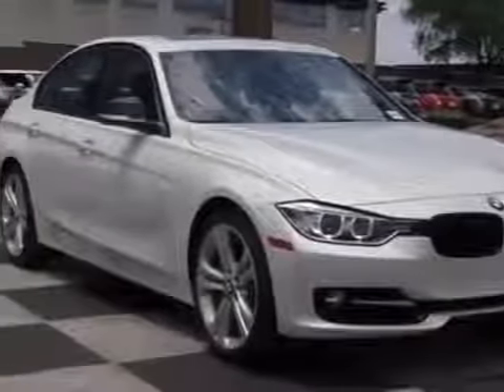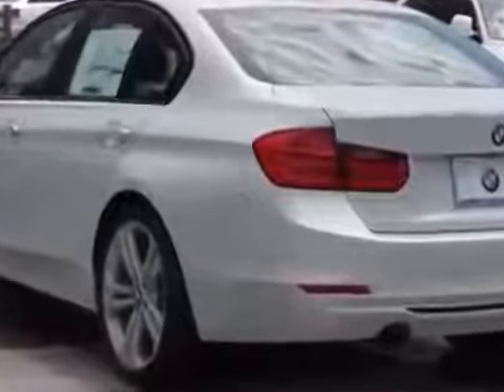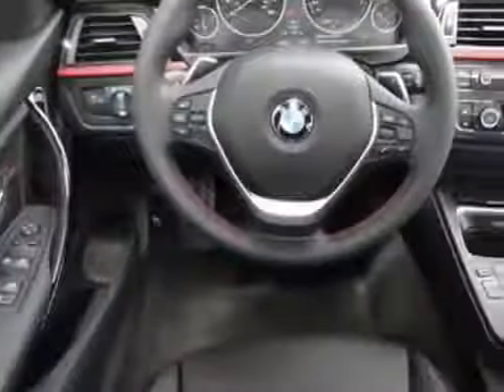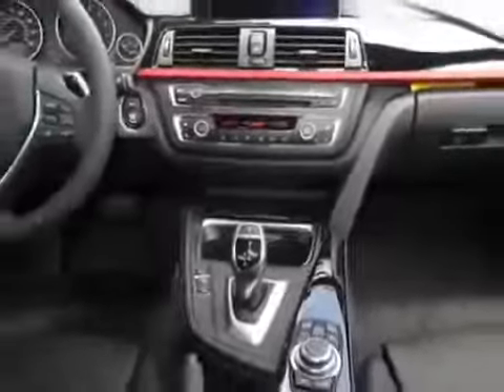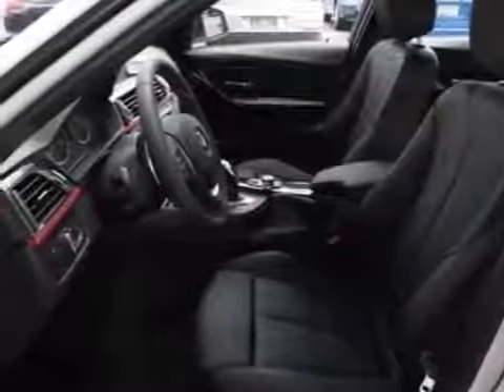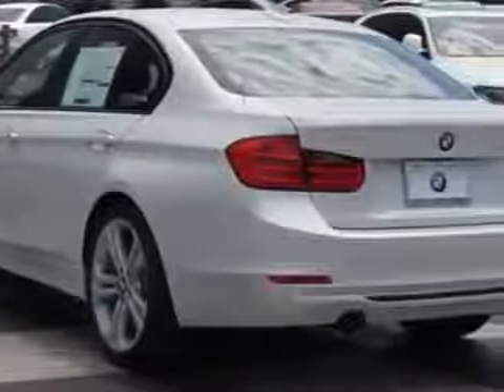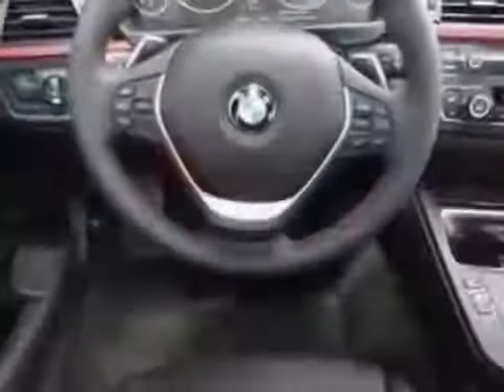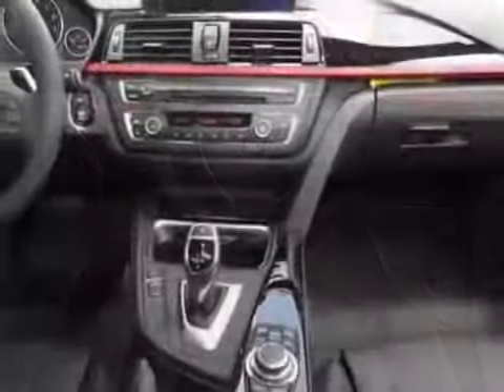BMW 3 Series 4dr Sdn 335i RWD Sedan Phoenix, AZ Clip 002